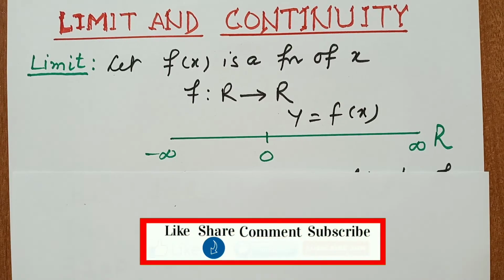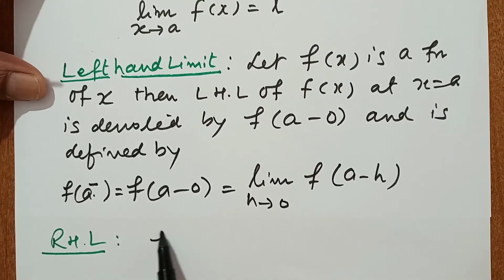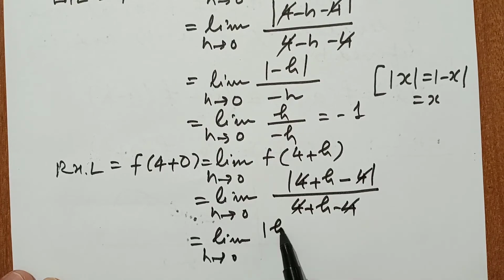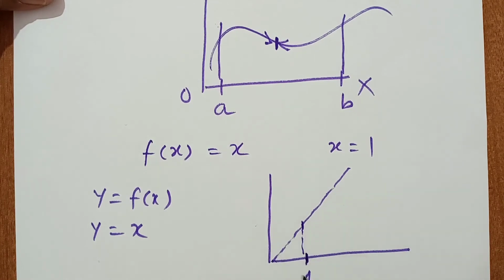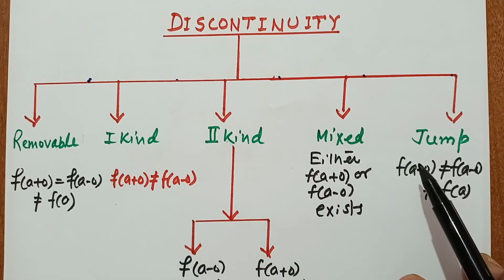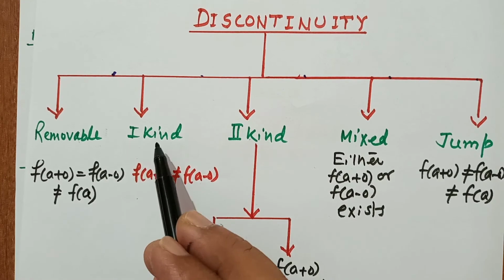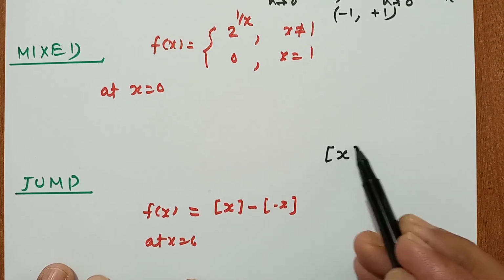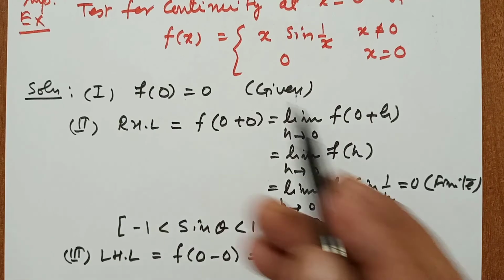Limit and Continuity | Discontinuity | Types of Discontinuity | Removel Discontinuity